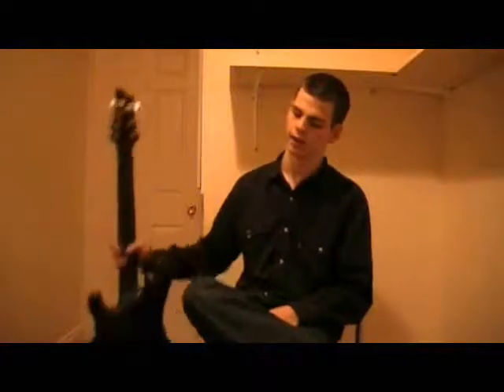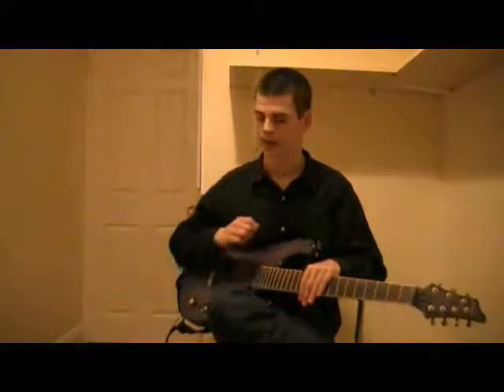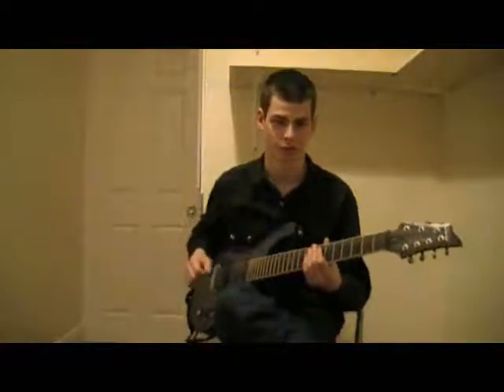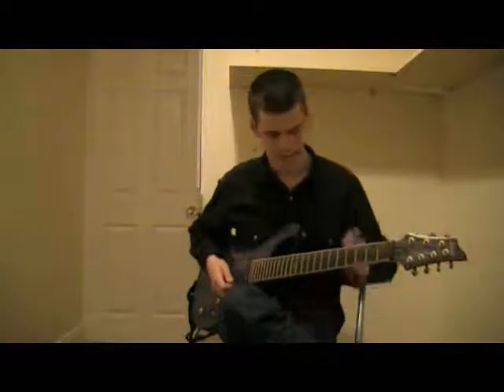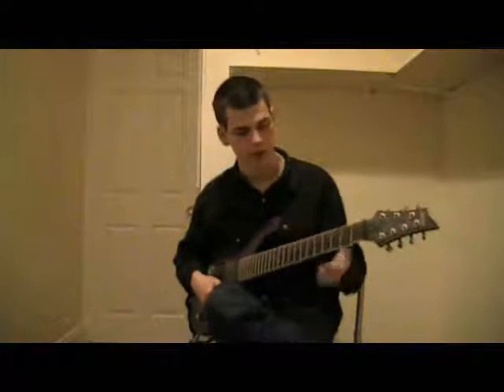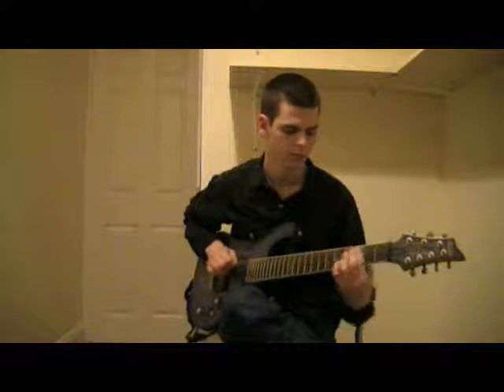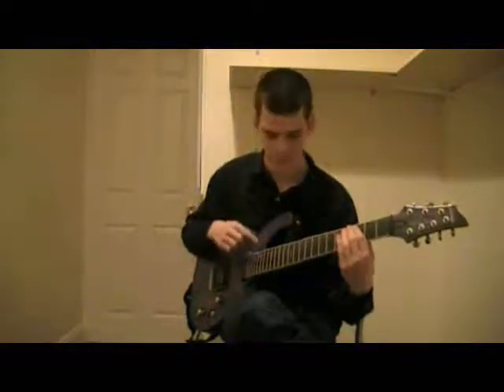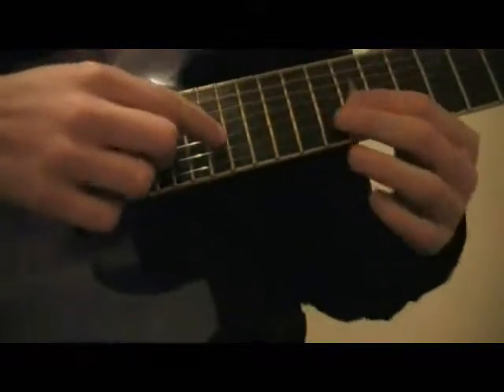Harmonics Part 1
First part of a lesson about harmonics.